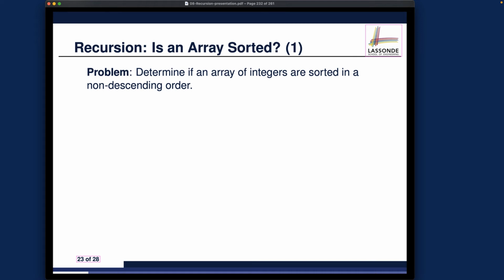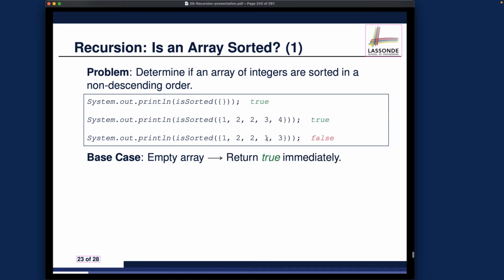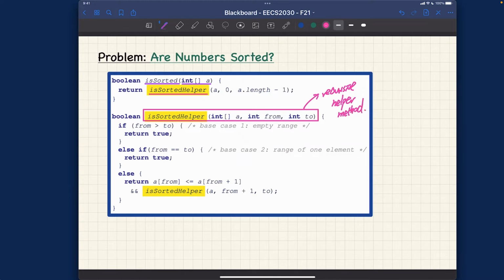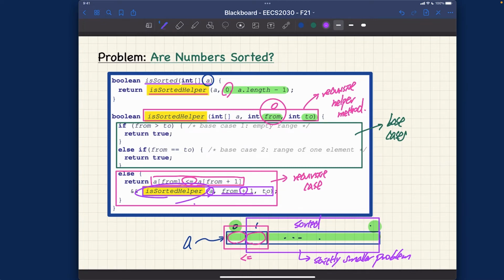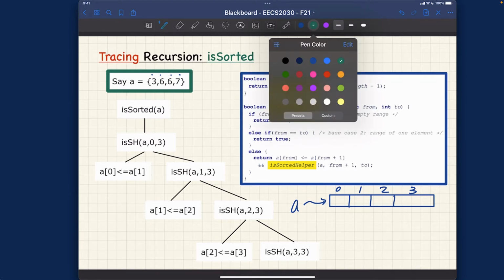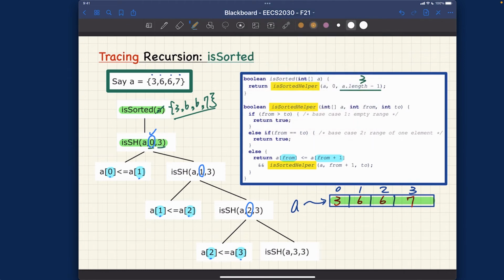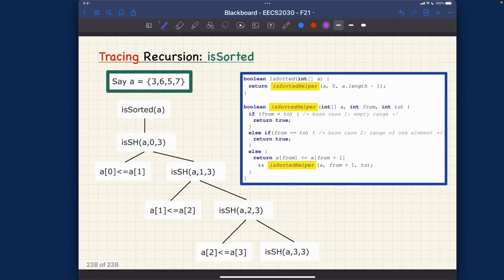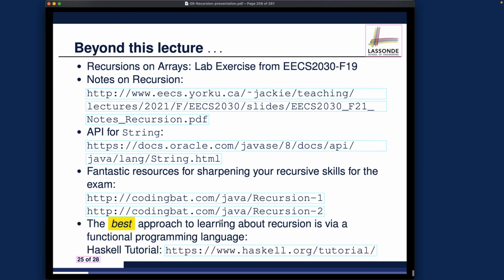[HD] EECS2030 F21 - Lecture 8 - Part C3 - Recursions on Arrays: Sorted?